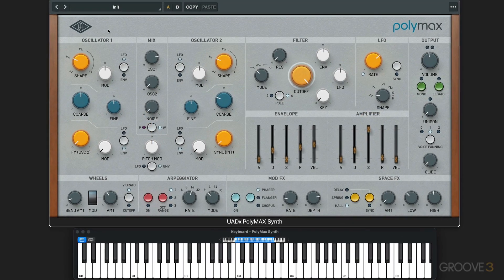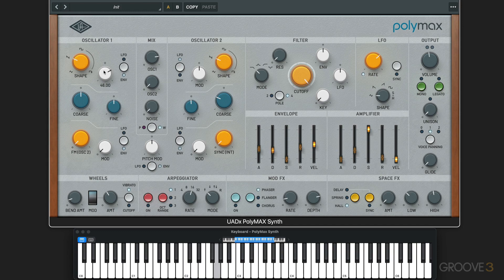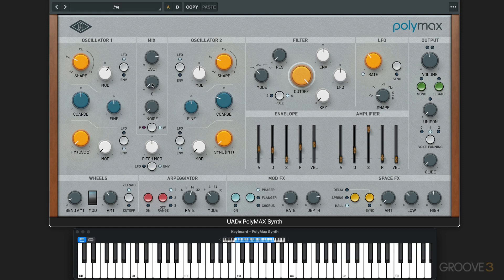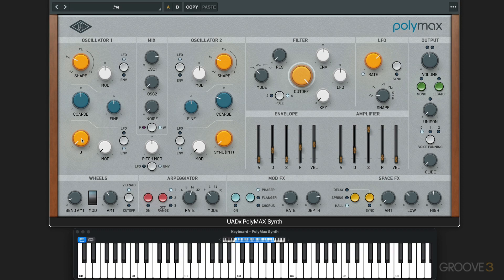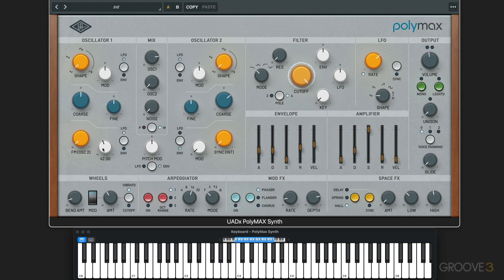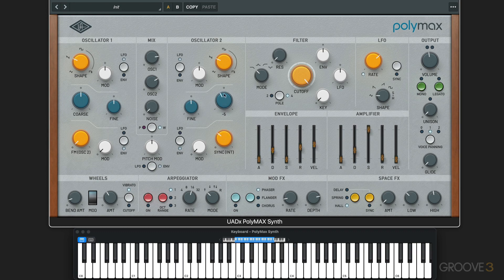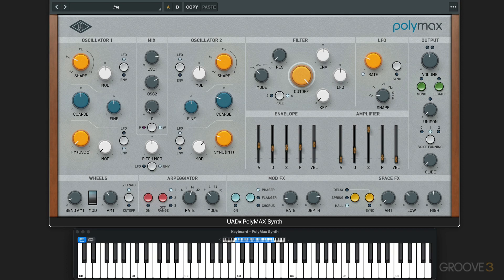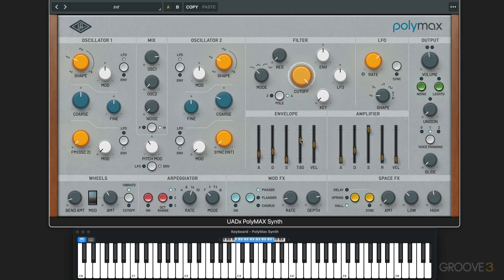The UADx PolyMAX Synth Oscillators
Explore the oscillator section, including the FM and Sync functions, pitch modulation, noise sources, and more.